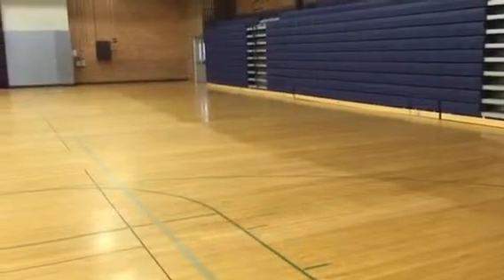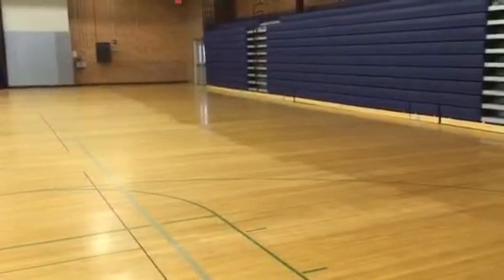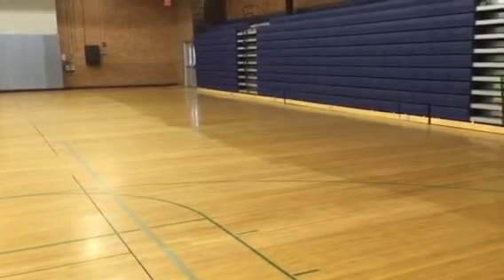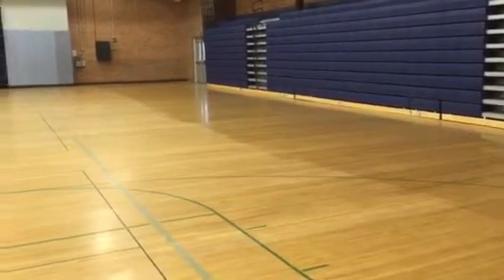Sport Kote pc 10% of the floor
durablity